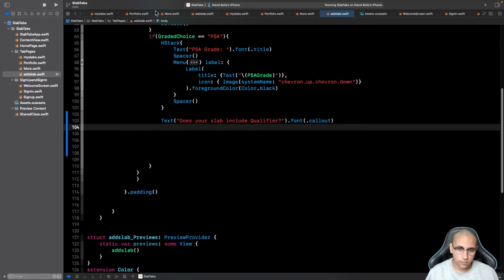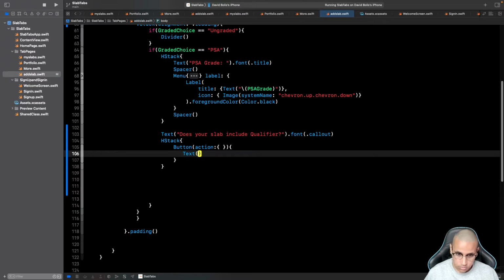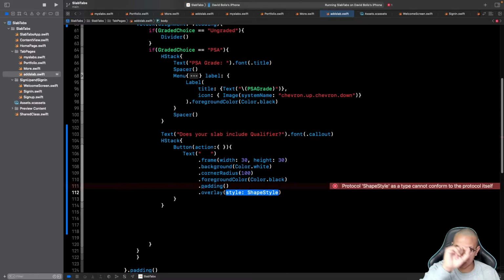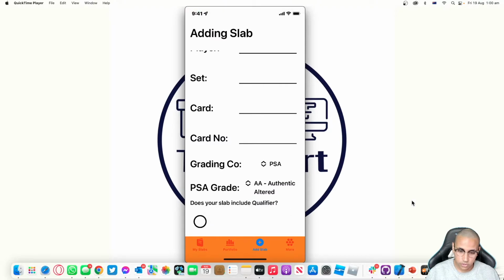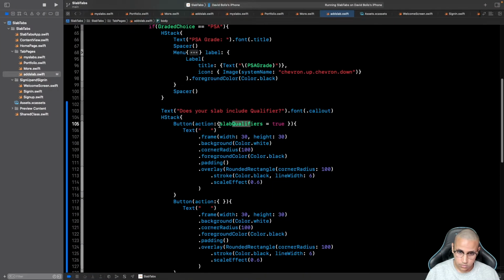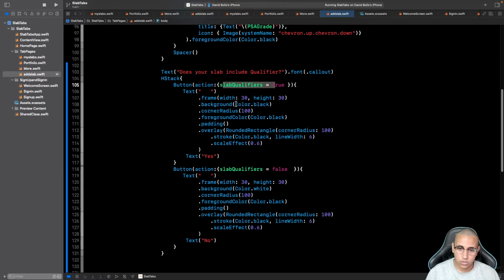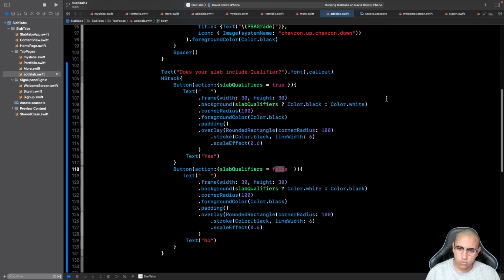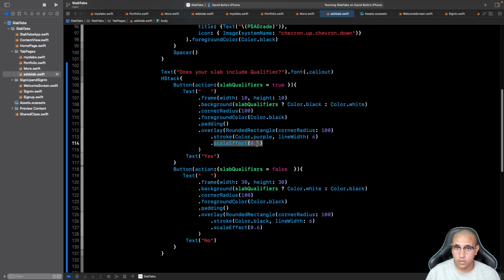How to create RadioButtons for IOS in SwiftUI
In this tutorial I will be showing you how to create radio buttons to use in your swiftUI iOS app.
This is the simplest way to do it!
I will also explain how to customise the radio buttons and their design.

This is a perfect swiftuitutorial for beginners